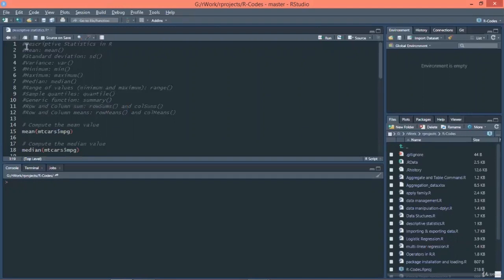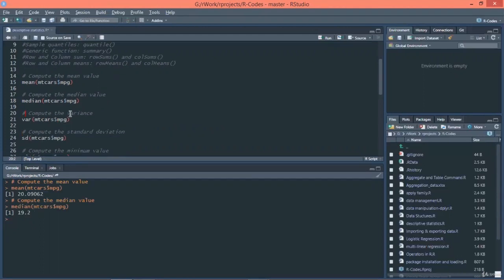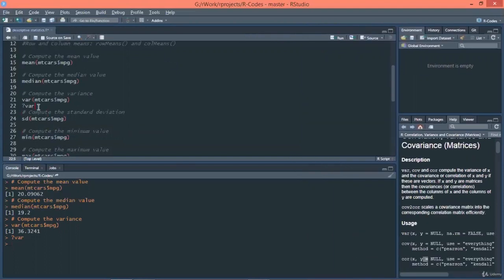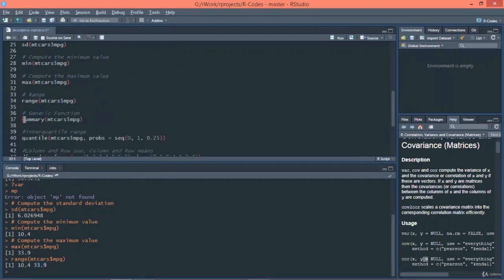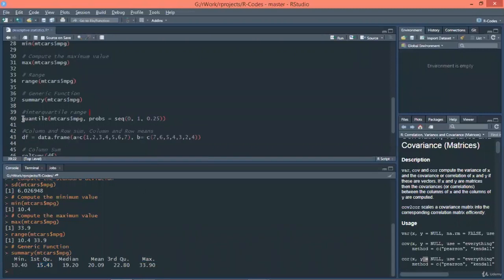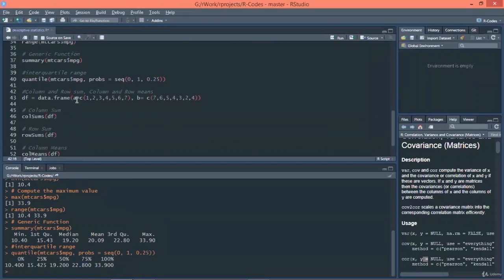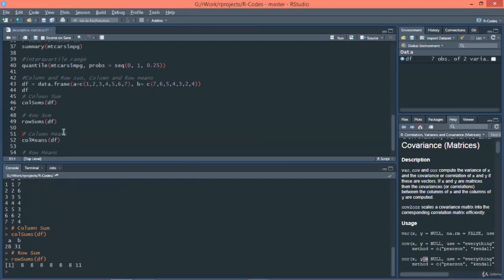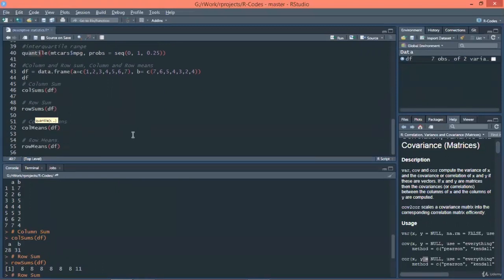117 Descriptive Statistics in R